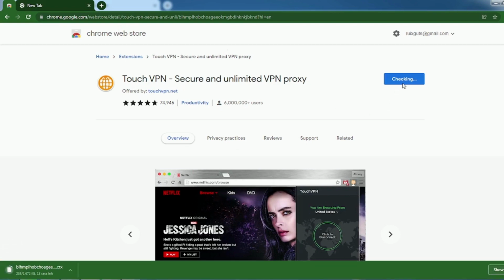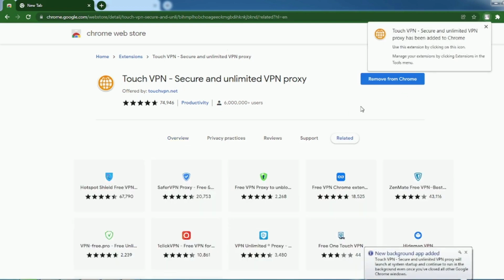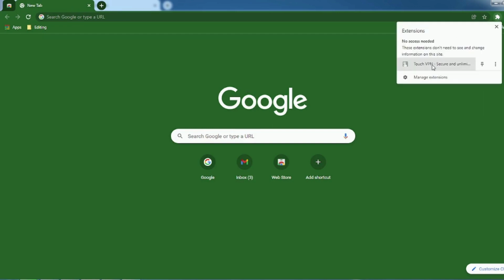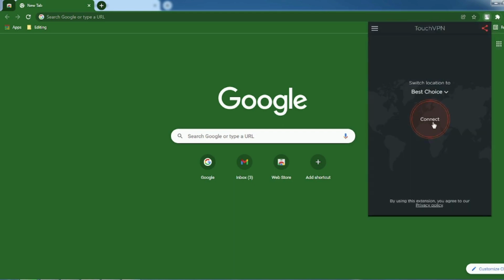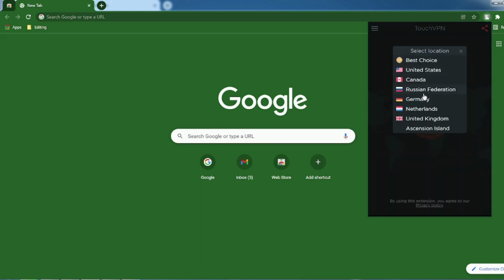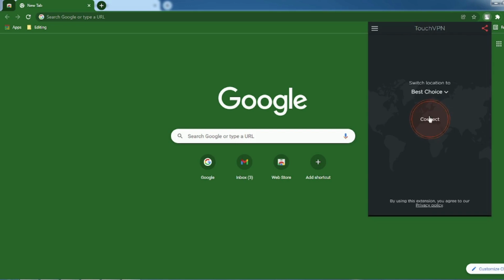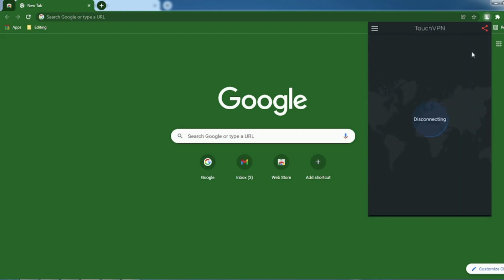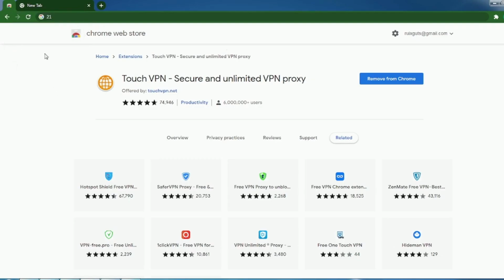Installing Touch VPN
Installing touchVPN for Google Chrome.